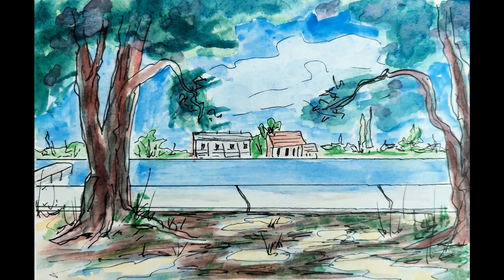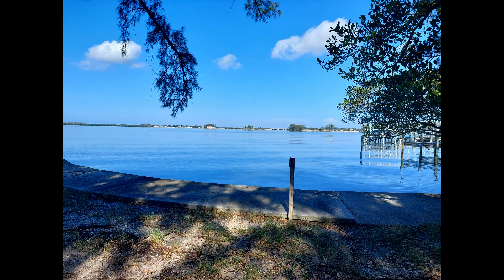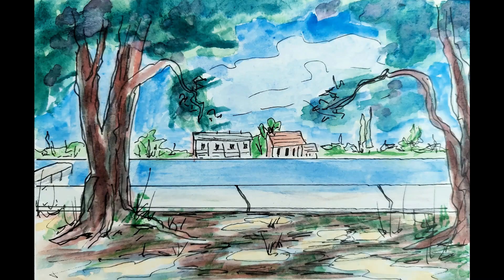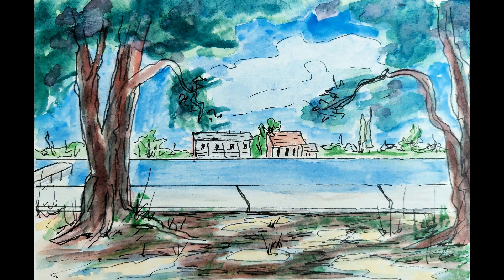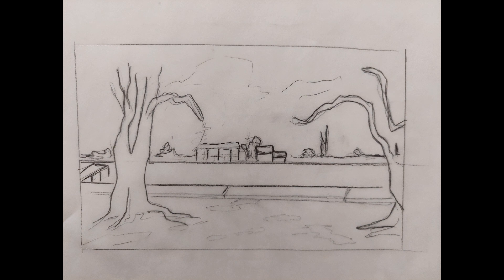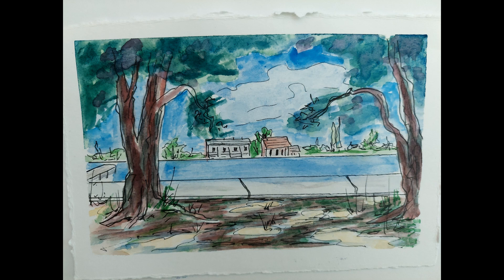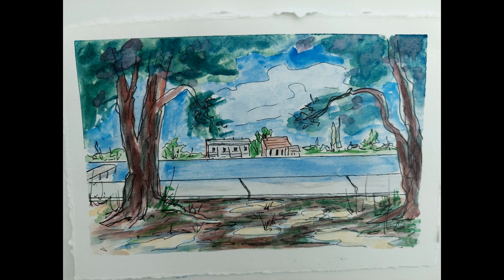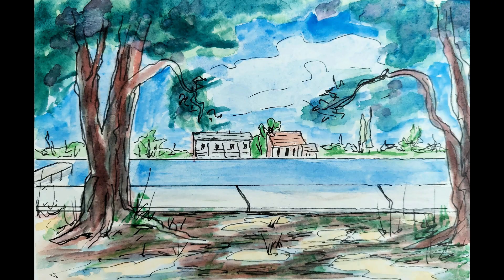How I Paint a View of Palma Sola Bay Beginner Painting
In this video I show you my sketch of a Florida view - easy for beginners to do.